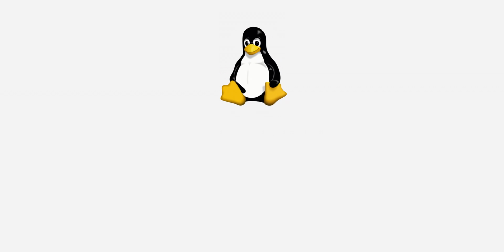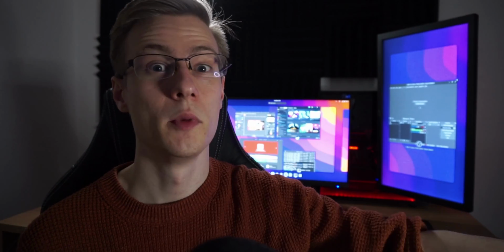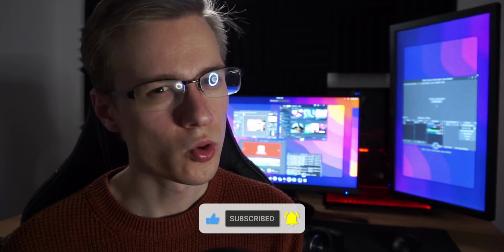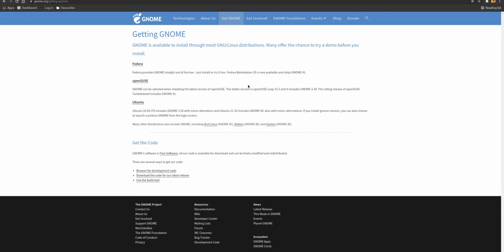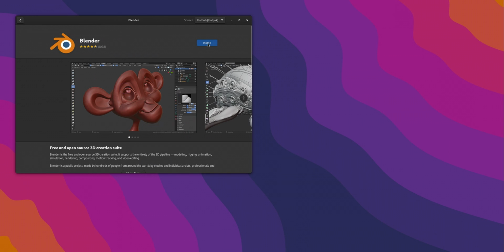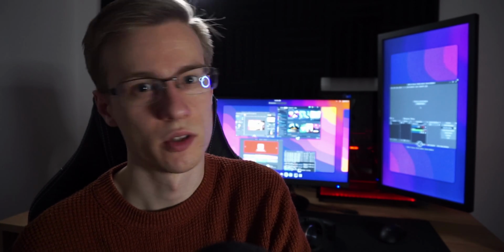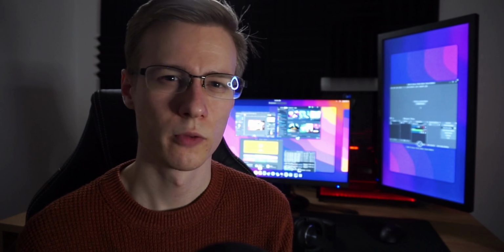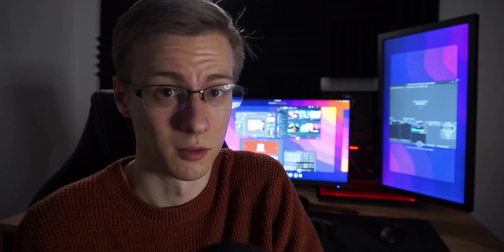So, I Switched To Linux ...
Chapters:

00:00 - Intro
00:22 - What Is Linux?
01:04 - Picking A Distro
02:38 - Why Linux?
03:27 - The Problems ...
08:09 - Conclusion

Description Tags:

Linux, Daily Driver, Is Linux good, Is Linux Better than Windows, Linux vs Windows, Choosing a Linux Distro, How To